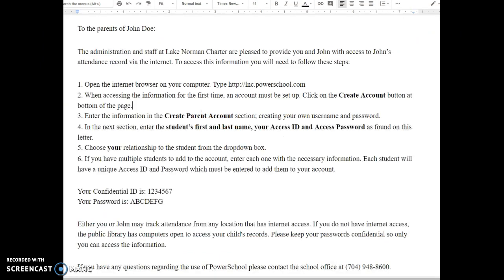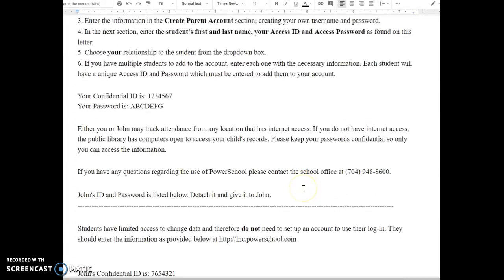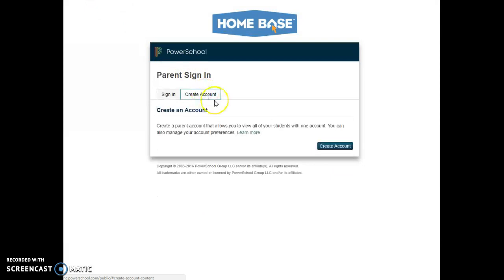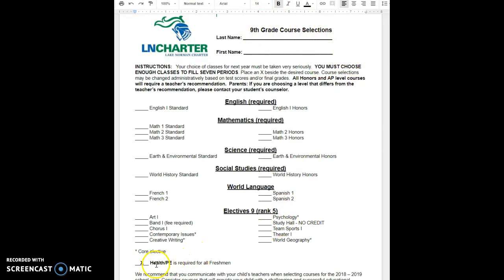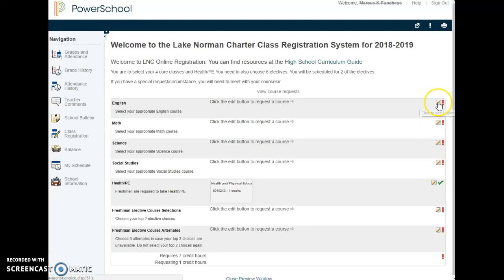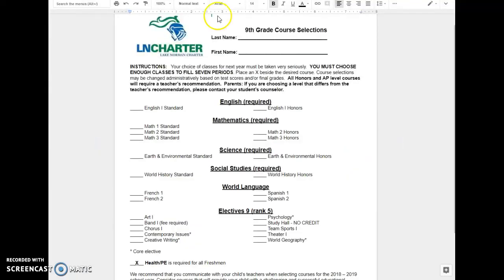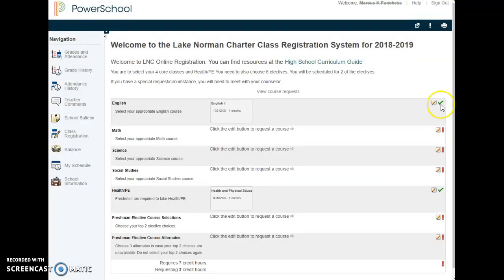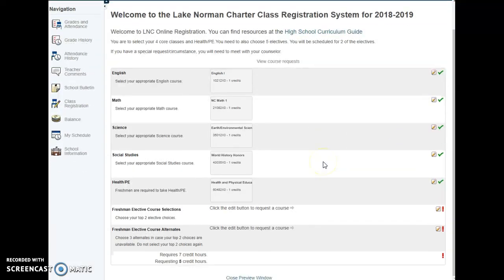Student Registration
Register students using PowerSchool portal